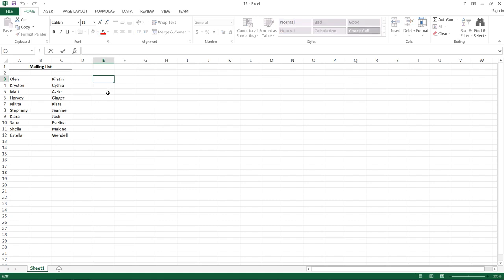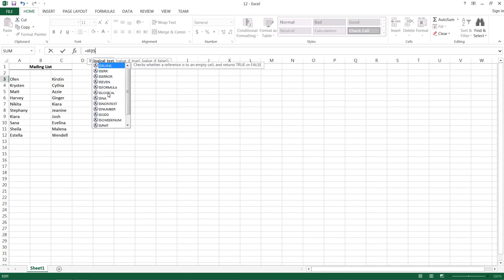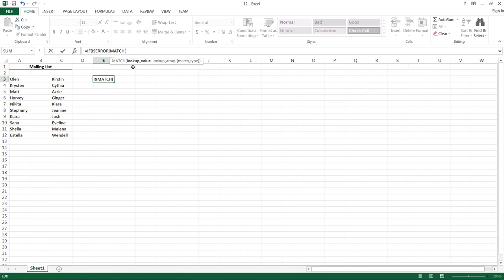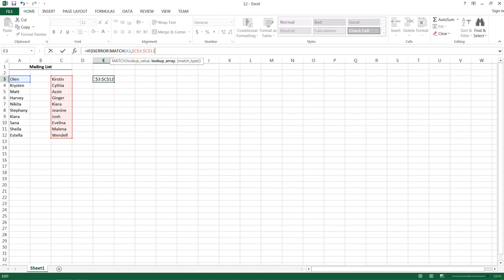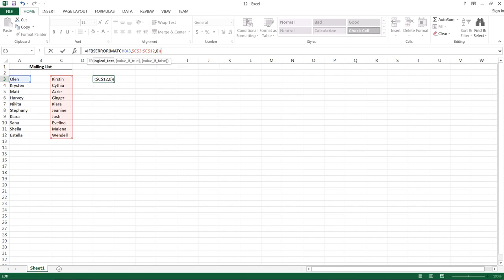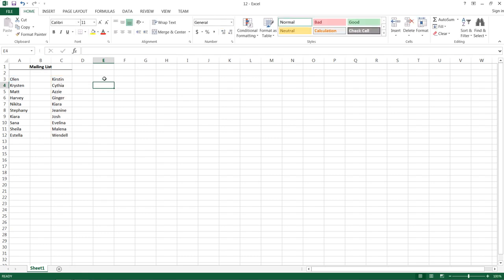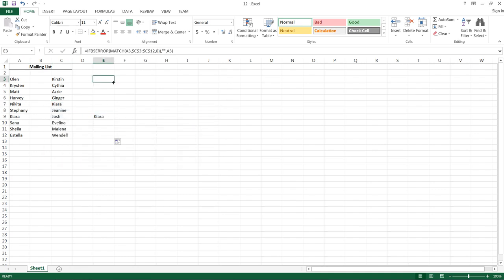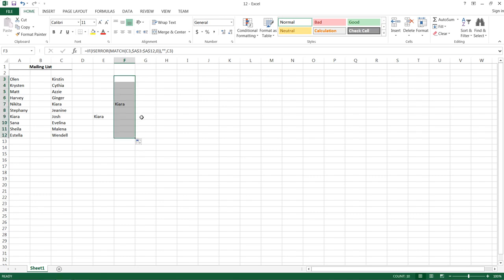How to Compare Two Columns in Excel to Find Matches and Differences